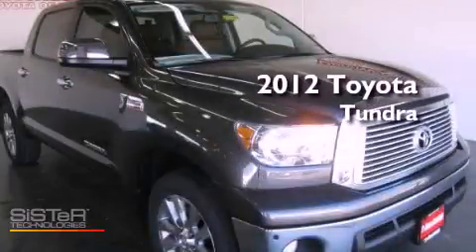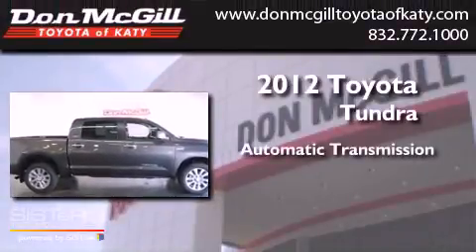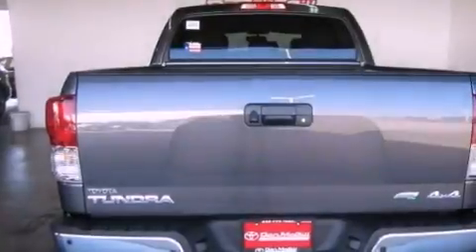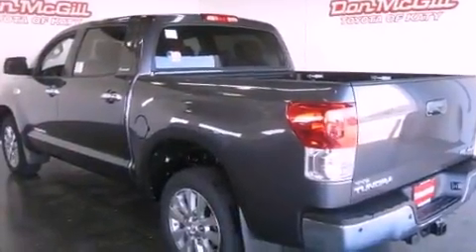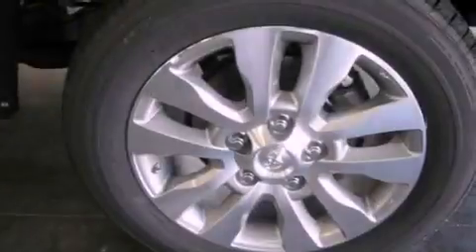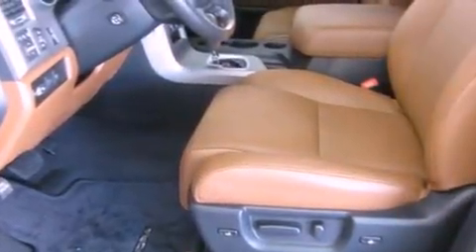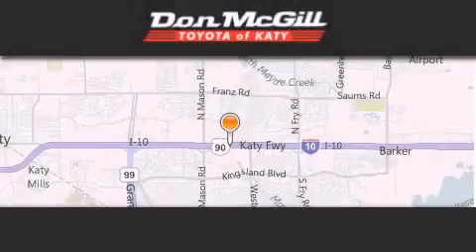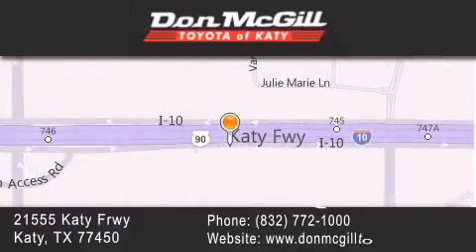2012 Toyota Tundra 4WD Katy TX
Year : 2012
 Make : Toyota
 Model : Tundra 4WD
 Engine : 8 Cyl.
 Trans . : Automatic
 Exterior : Magnetic Gray Metallic

 Interior : Red Rock/Black
 Stock : K32193

 2012 Toyota Tundra 4WD Katy TX